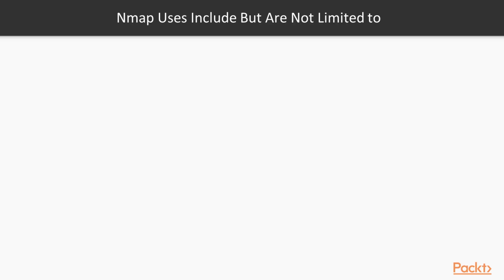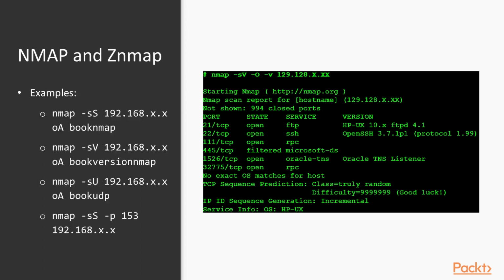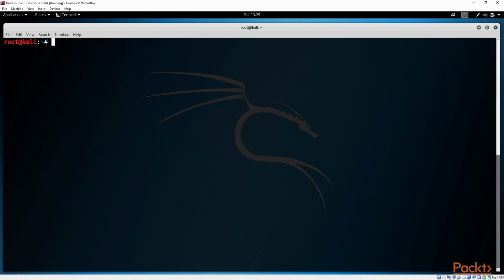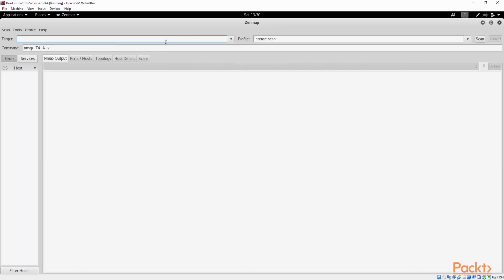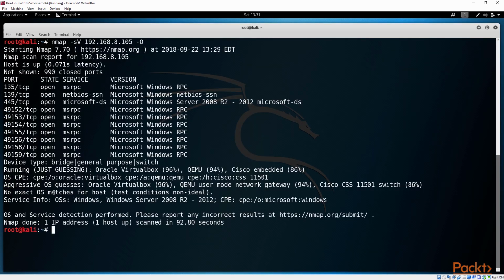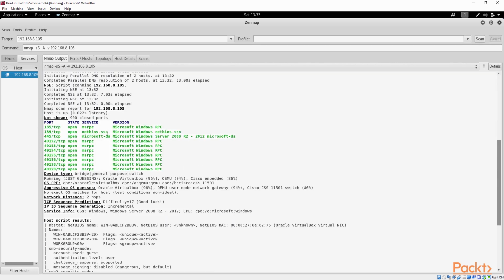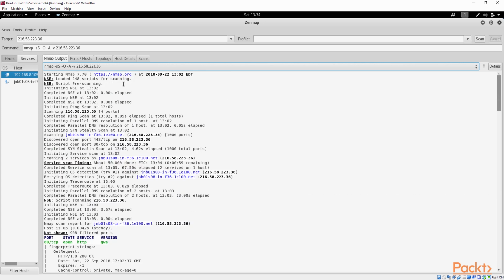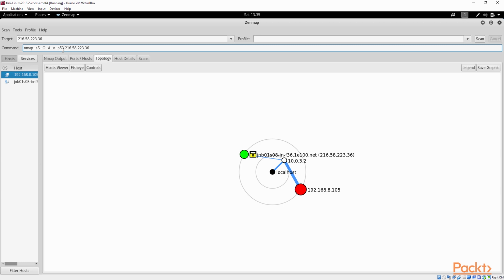09.Scanning with NMAP and Zenmap | Pirate Tutorials